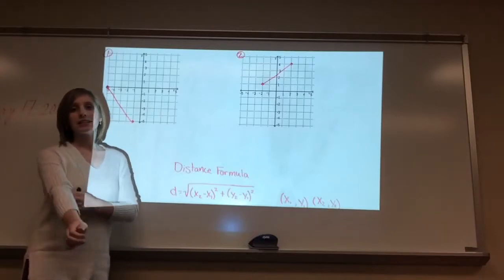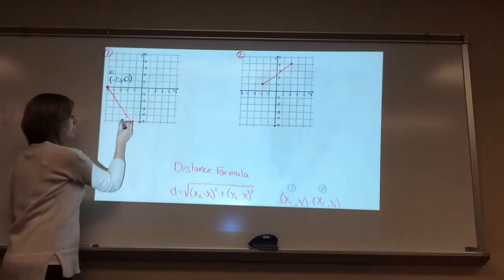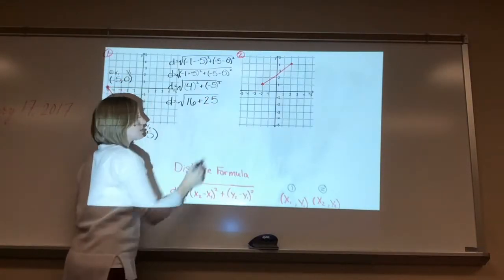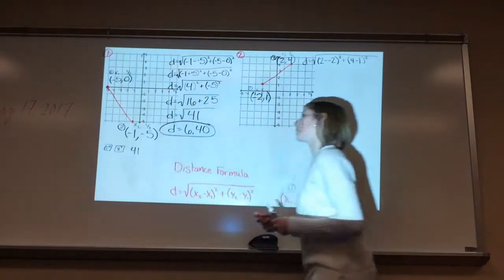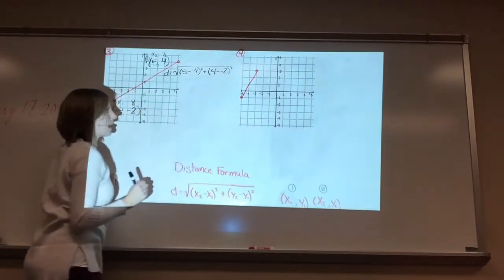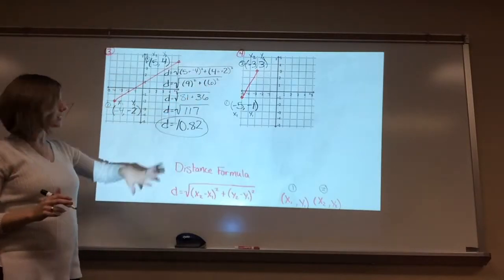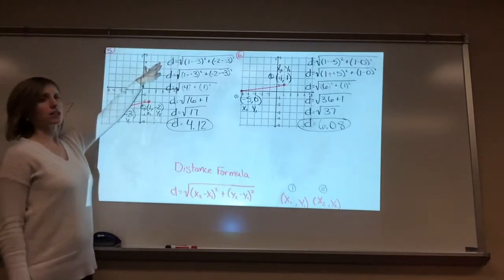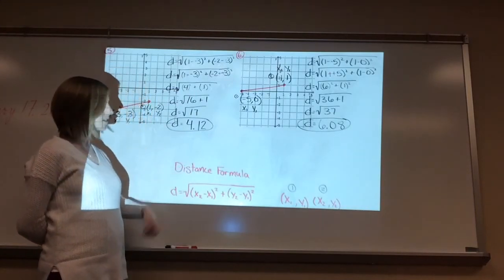Finding the Distance Between 2 Points